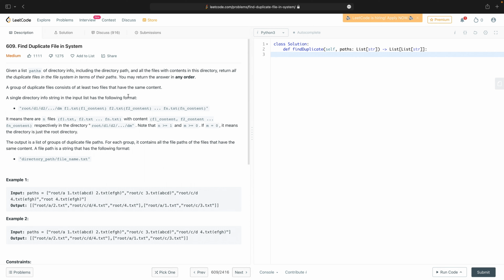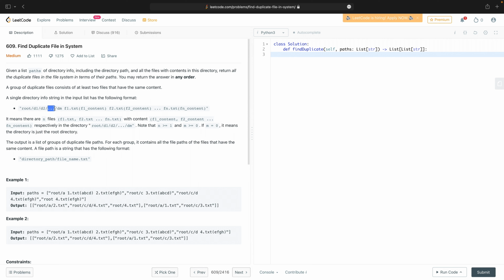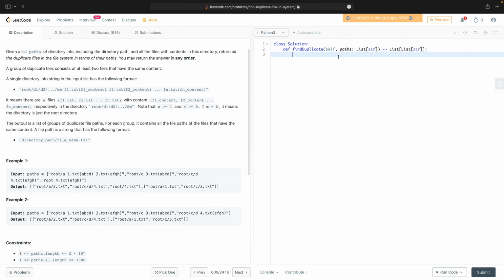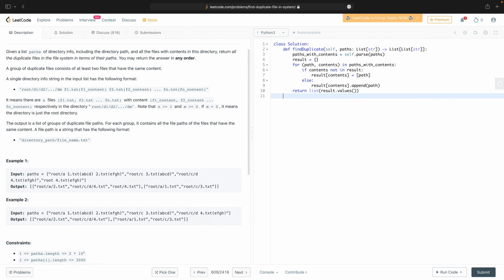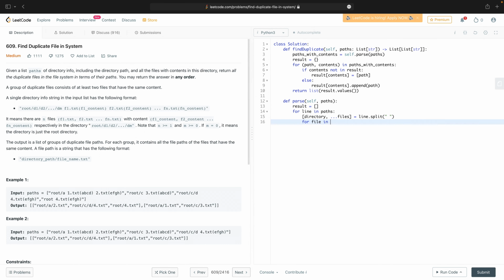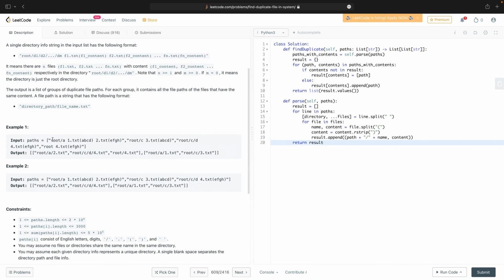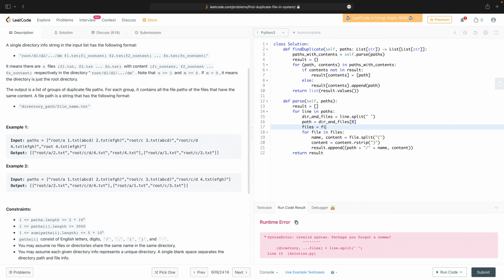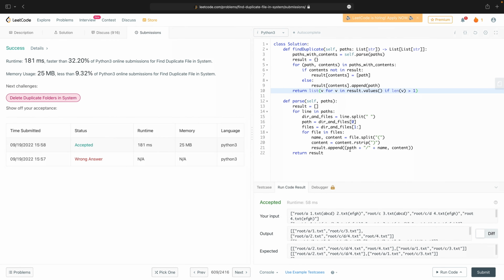It's basically inverting a dict, right? – Find Duplicate File in System – Leetcode 609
Mostly simple, with an easy to miss twist! Sorry for the break everyone, but I should be able to upload all this week and most of next week too.